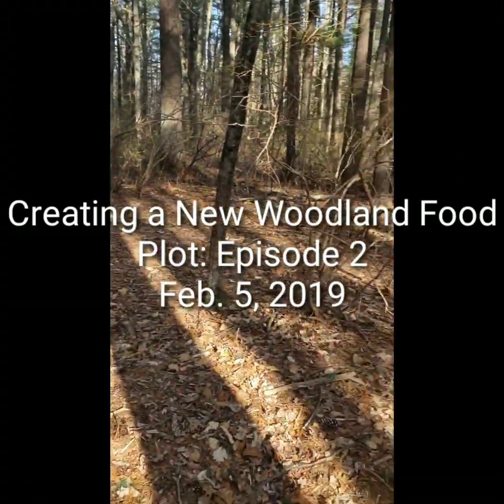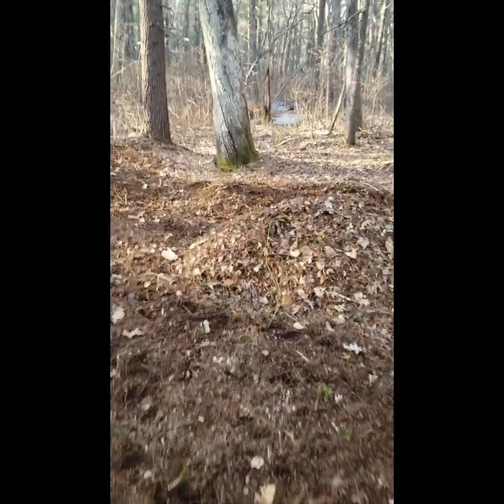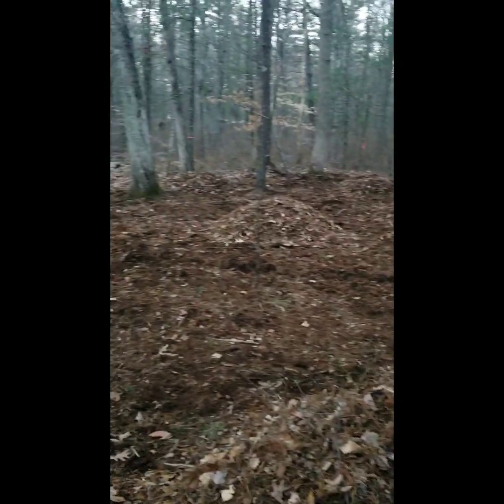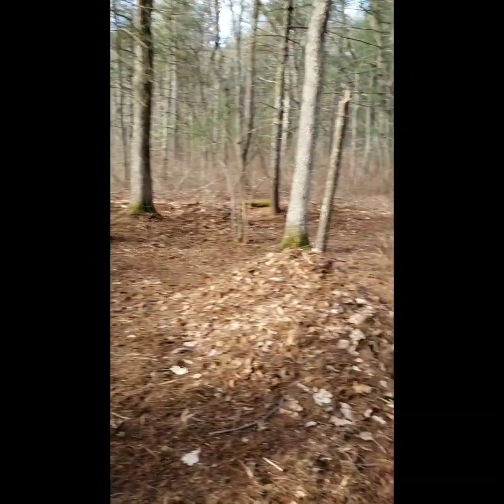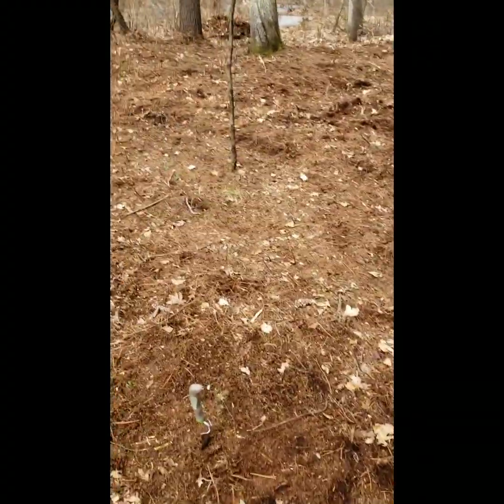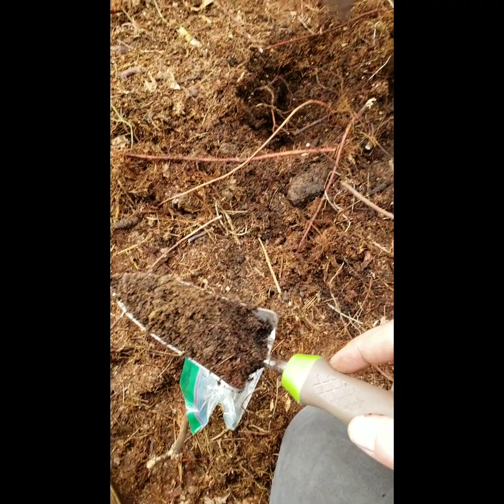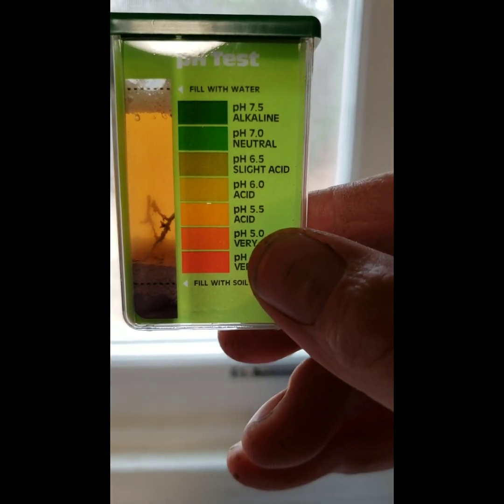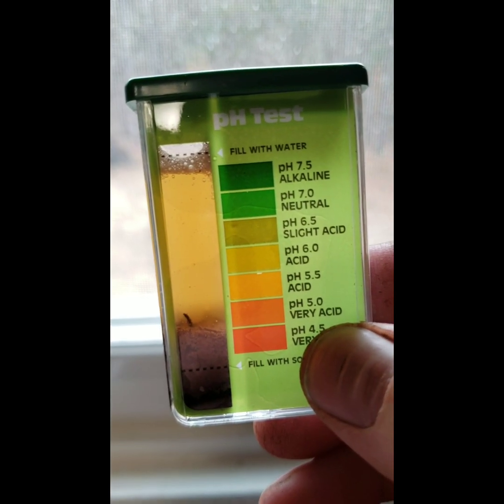Creating a New Woodland Food Plot: Episode 3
In this episode I complete the clean up of my second woodland food plot and test the soil pH for both plots.